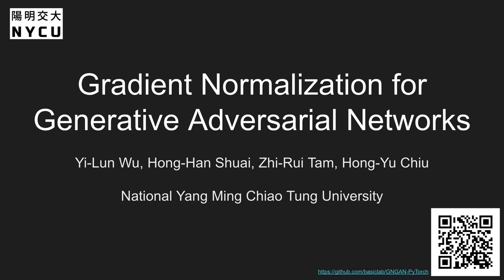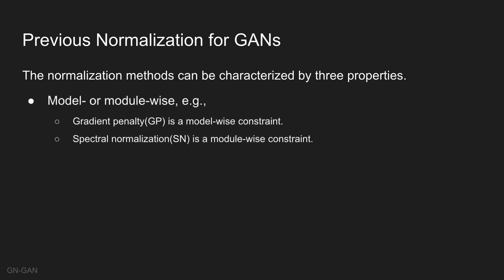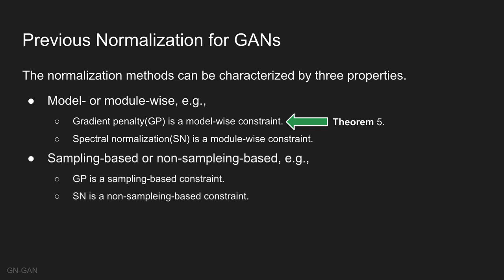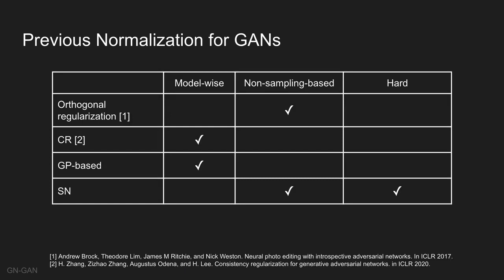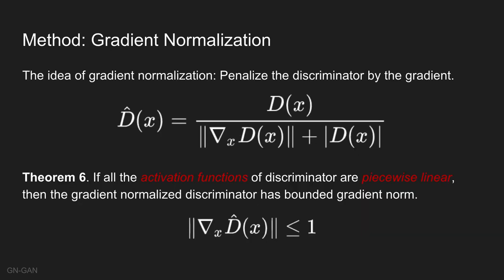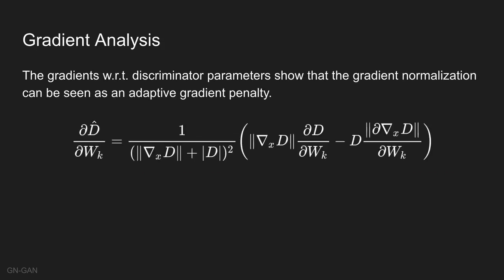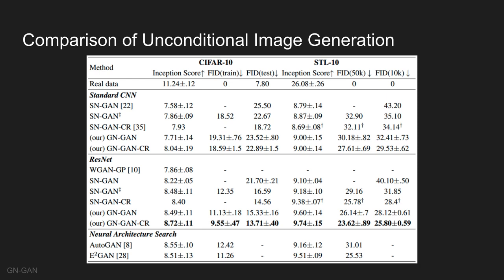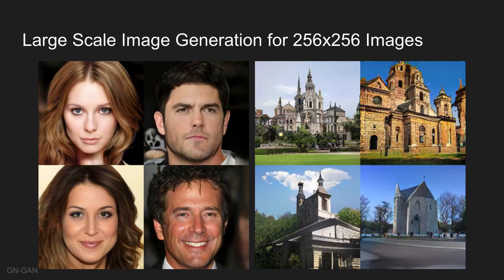【ICCV 2021】Gradient Normalization for Generative Adversarial Networks